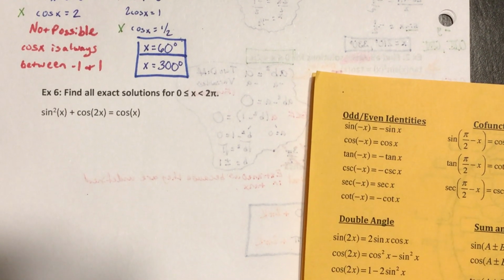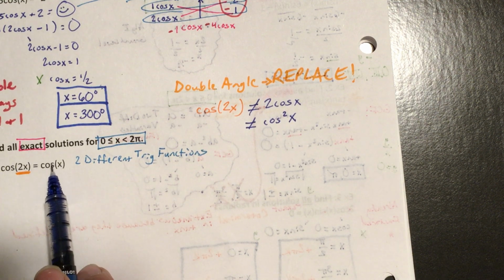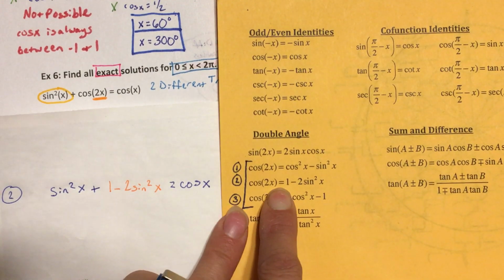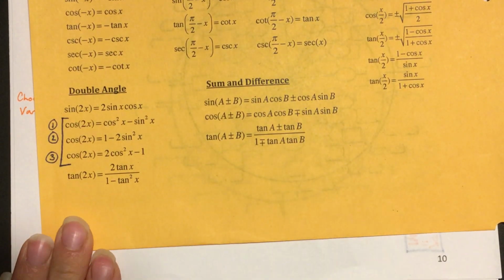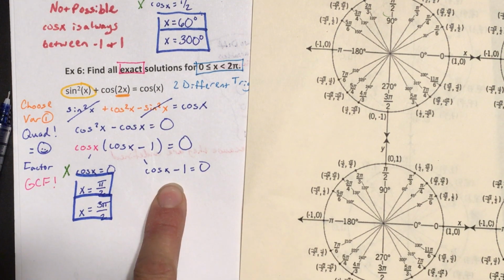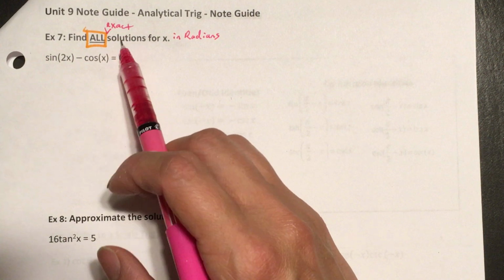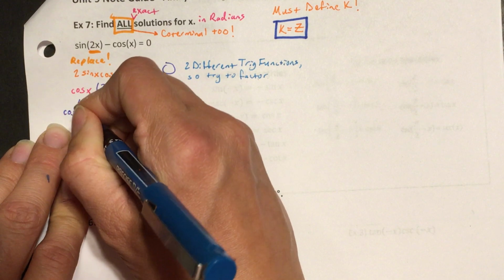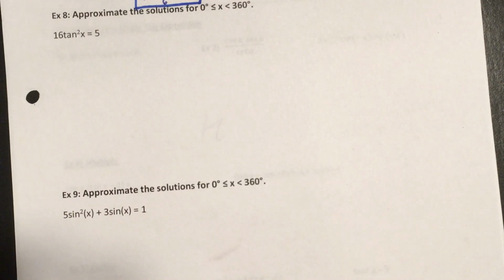PreCalc Unit 9 Lesson E Part 5